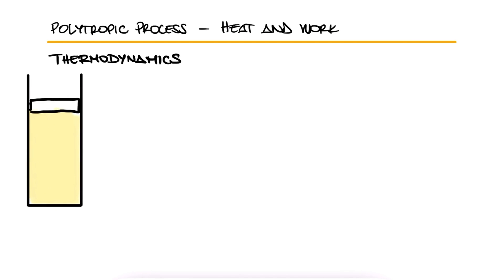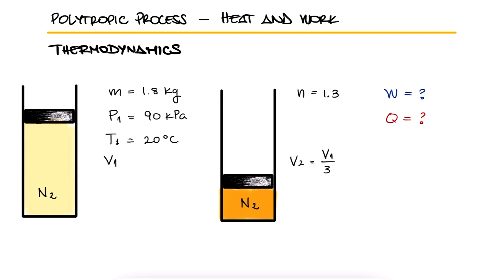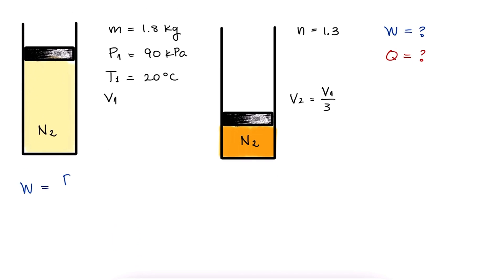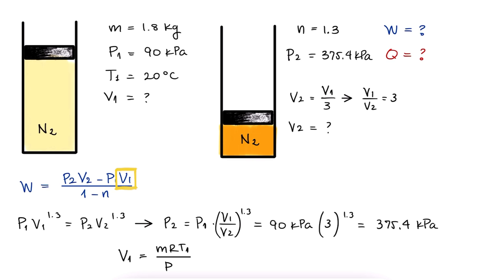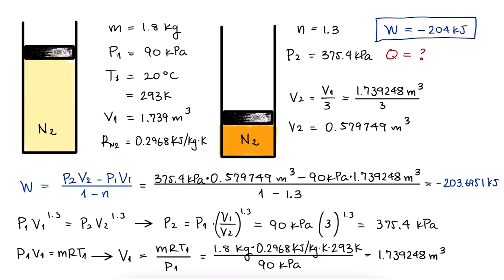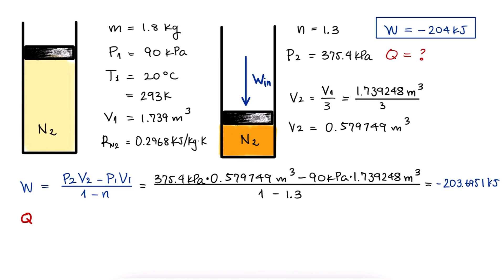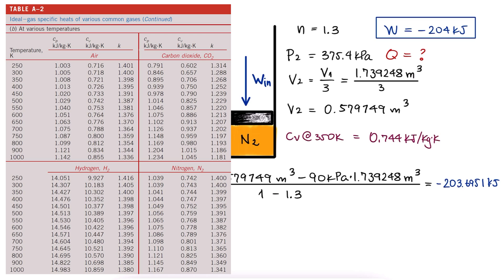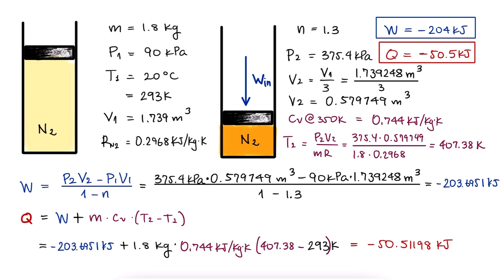Heat and Work of a POLYTROPIC Process in 3 Minutes!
Polytropic Processes
Isobaric, Isothermal, Isochoric, Adiabatic
Ideal Gas Equation
Work Equations for Polytropic Process

Example 3: coming August 2022

Other Thermodynamics Lectures:

28. Otto Cycle:
29. Standard Diesel Cycle:
30. Rankine Cycle: